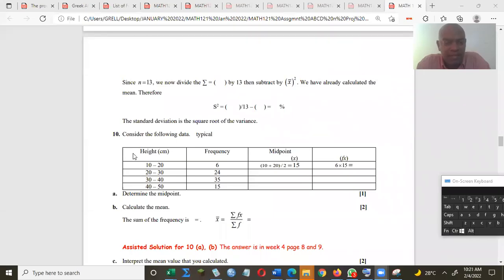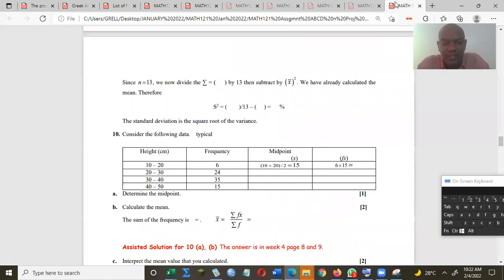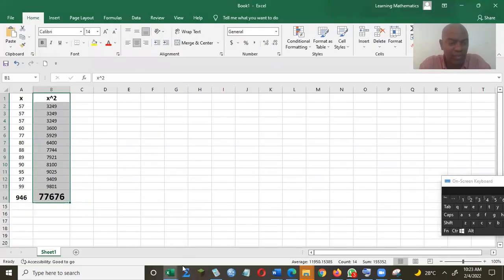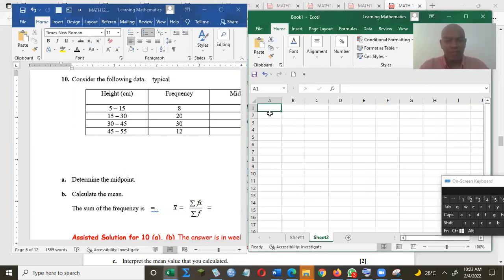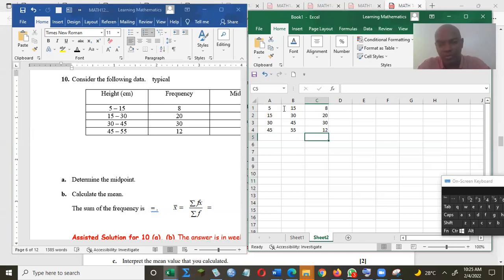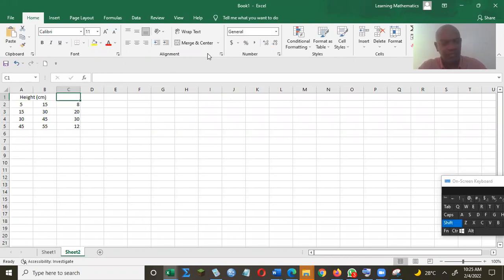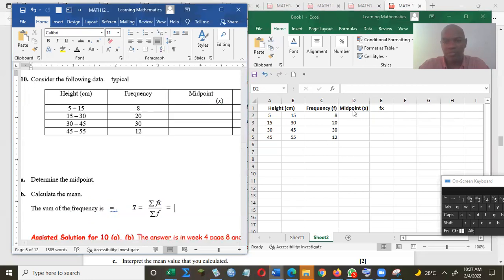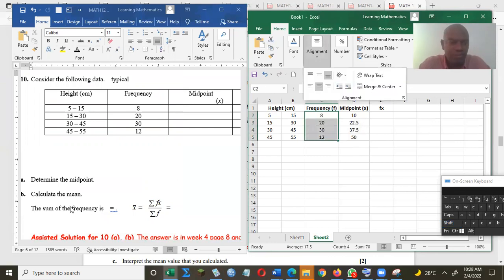Grouped Data Statistical Midpoint